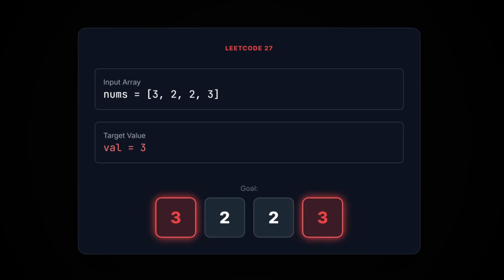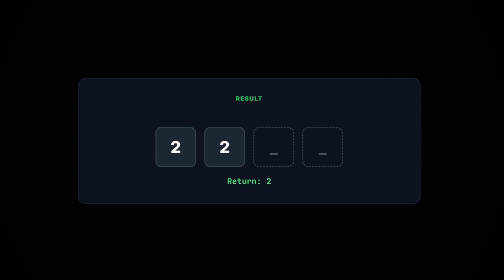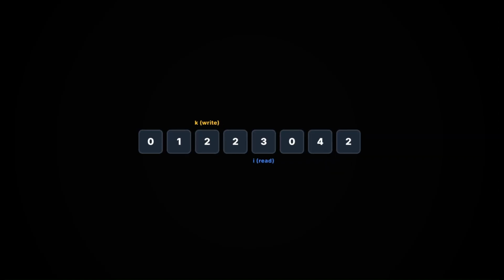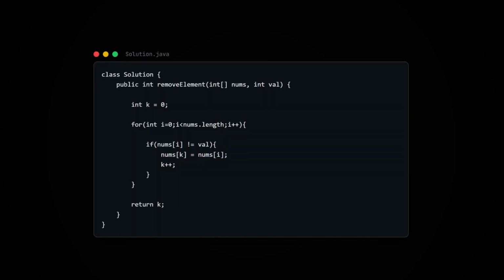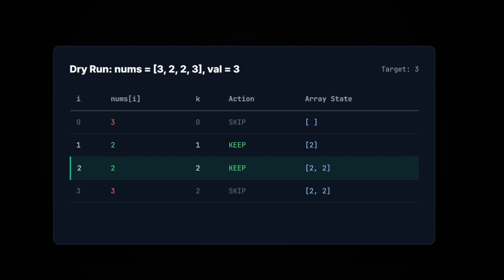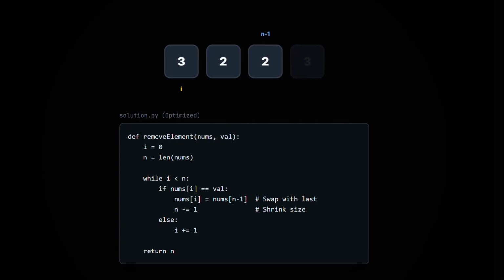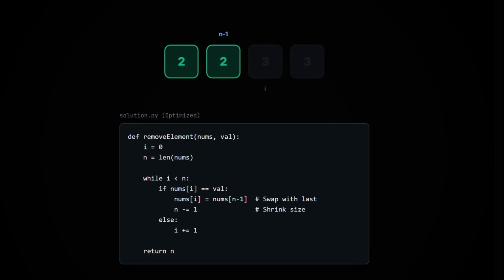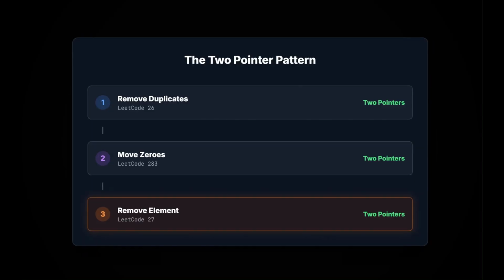LeetCode 27 Remove Element | Optimal Two Pointer Solution Explained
Master LeetCode 27 Remove Element with a full step-by-step explanation from brute force to optimal two pointer approach.

In this video, you'll learn:
✅ Optimized two pointer solution
✅ Python implementation
✅ Java implementation
✅ Time and space complexity
✅ Interview tips and array pattern recognition

If you're preparing for coding interviews, DSA rounds, or practicing LeetCode problems, this problem is a must-know two-pointer pattern.

Topics covered:

Remove Element LeetCode 27 explained
Python and Java coding walkthrough